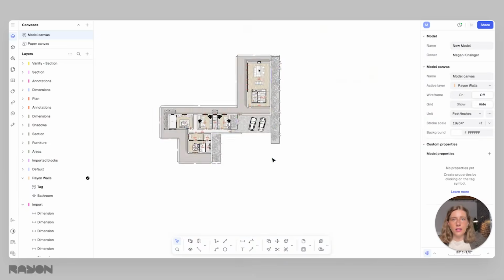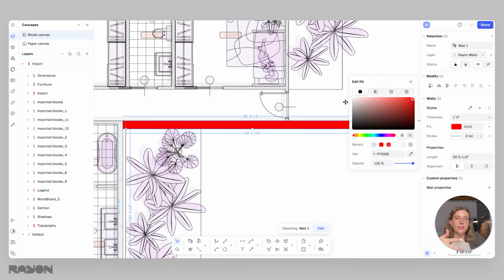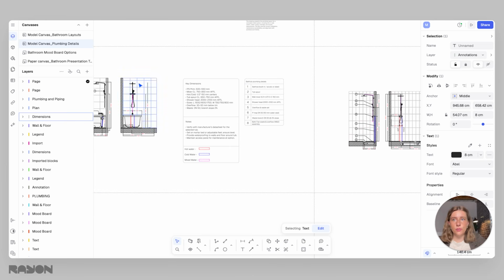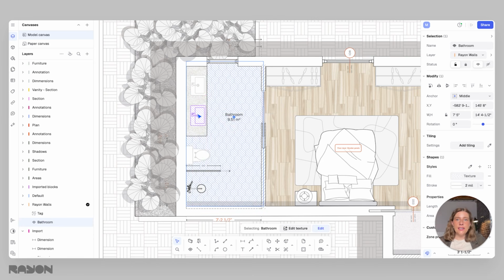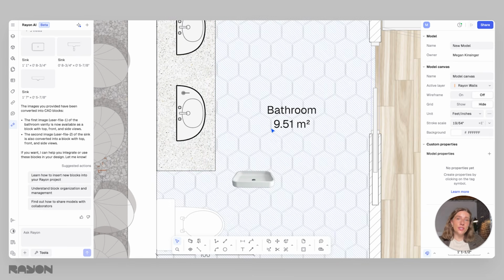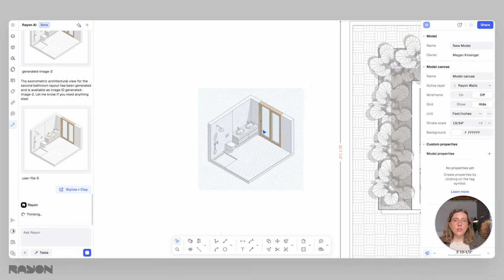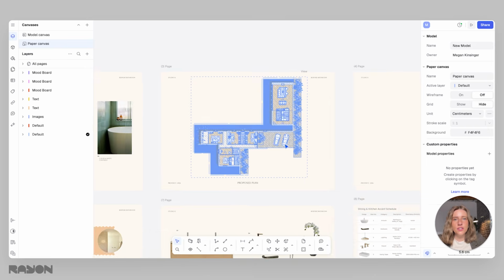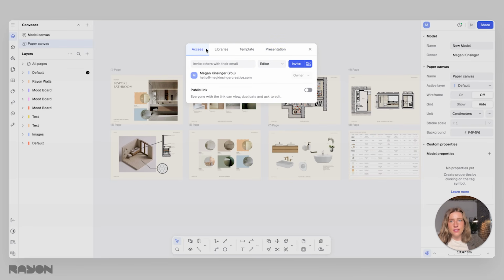Mastering Bathroom Design Documentation: Layouts, Vanities, & Plumbing Fixtures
Stop redrawing bathrooms from scratch—build a reusable Rayon template library for layouts, vanities, fixtures, and plumbing details that gets faster with every project.

If you’re still redrawing bathroom layouts, vanities, and plumbing fixtures on every project, this tutorial shows how to turn past renovations and new builds into a reusable bathroom documentation library in Rayon Design. You’ll learn a repeatable workflow: import a DWG, optionally retrace walls as Rayon walls for easier edits, apply realistic floor/zone styles (tile textures, scaling, opacity), and then design the bathroom using an adaptable layout template with ready-to-copy plans, elevations, and sections. The video also covers building and reusing vanity + fixture libraries, leveraging Rayon's 10,000+ block library (including parametric blocks), and using Rayon AI to generate custom CAD blocks from product images. You’ll see how to create quick axonometric views, stylize them (clay/realistic), apply mood board materials for client-friendly visuals, and assemble everything into a polished paper-canvas presentation. Finally, you’ll export PDF/PNG or share a live URL presentation that stays updated—perfect for faster bathroom design iterations, clearer client communication, and consistent documentation.

00:00 Intro
00:27 Turn projects into a reusable bathroom library (templates, fixtures, details)
01:20 Import a DWG into Rayon (scale, layers, editable CAD content)
02:48 Why retrace walls in Rayon (easier edits vs vector linework)
03:32 Trace walls + save wall styles (thickness, fills, style reuse)
06:03 Clear the bathroom + prep the base plan (demo/blank slate)
06:50 Add floor tile styles with Zones (textures, opacity, scaling, naming)
08:21 Bathroom template walkthrough (layouts, plumbing details, mood boards, presentation pages)
10:41 Test layout options quickly (copy/paste, rotate, delete extras, adjust)
14:45 Use Rayon's block library (bathroom fixtures + top/front/side views)
16:03 Parametric blocks (smart resizing without scaling everything)
17:24 Generate blocks with AI (image → CAD block views)
19:17 Publish templates + style/block libraries (reuse across projects/teams)
20:49 AI visualization workflow (axonometric, stylize clay/realistic, material prompts)
27:10 Build the client presentation (paper canvas) (swap views, add plans/sections/axons)
31:46 Add details + callouts (plumbing detail cut-throughs, material tags)
32:49 Export & share (PDF/PNG + live URL presentation)
34:18 Outro